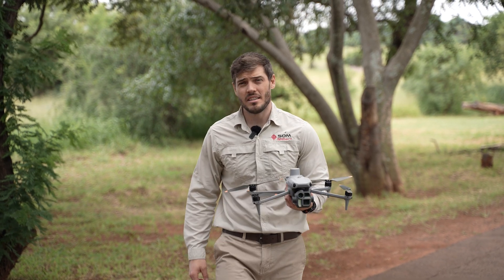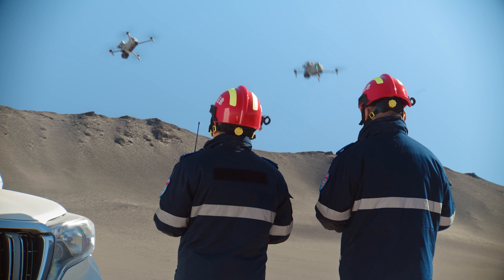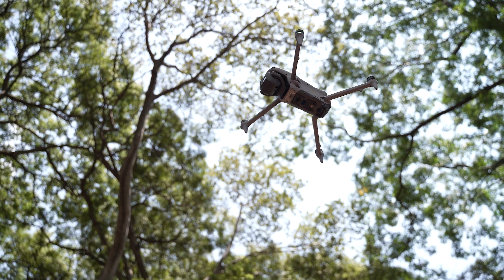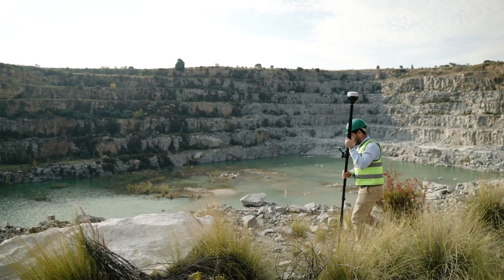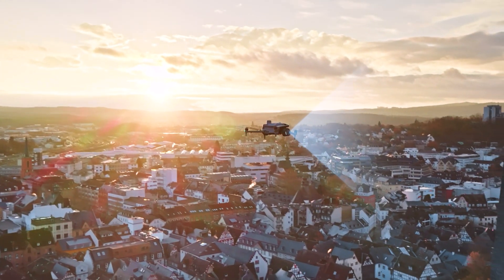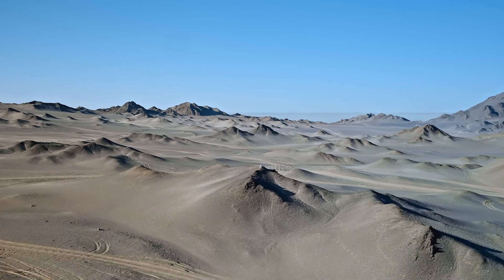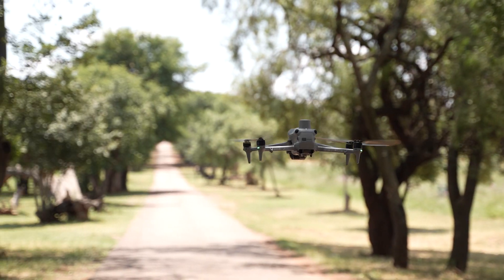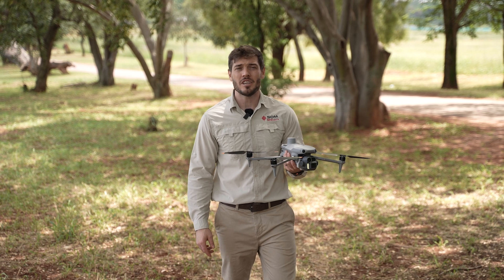The DJI Matrice 4 Series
A New Era of Intelligent Aerial Operations is Here!

Meet the DJI Matrice 4 Series—a compact yet powerful flagship drone designed for enterprise industries.

Built for precision, efficiency, and safety, the Matrice 4 Series revolutionizes aerial workflows with state-of-the-art sensors, a laser range finder, and enhanced situational awareness.

Choose Your Powerhouse:
✅ Matrice 4T – Ideal for public safety, emergency response, and industrial inspections. Designed for rapid deployment and intelligent detection, it ensures safer operations with enhanced sensing and AI-driven precision tracking.
✅ Matrice 4E – A powerhouse for surveying, mapping, construction, and mining. It delivers superior geospatial data accuracy, cutting down time and maximizing efficiency.

From emergency response and public safety to geospatial mapping and industrial inspections, the Matrice 4 Series ensures unmatched accuracy, automation, and control.

The sky is no longer the limit—it's your new workspace! 🚁

to learn more!

Looking forward to helping you get ahead